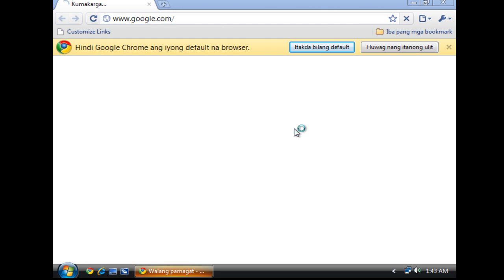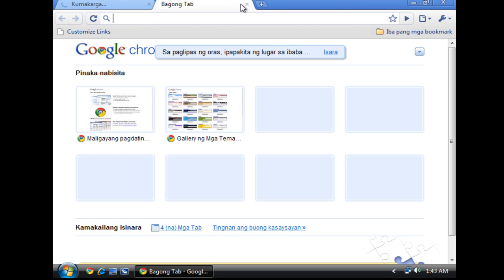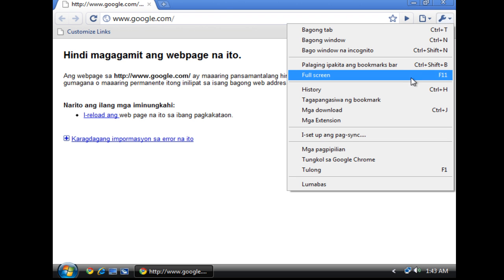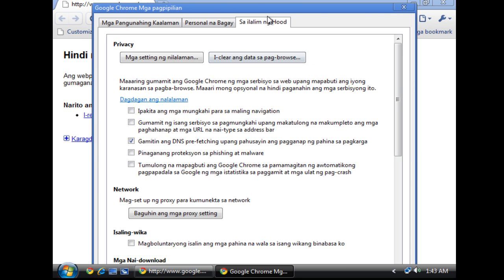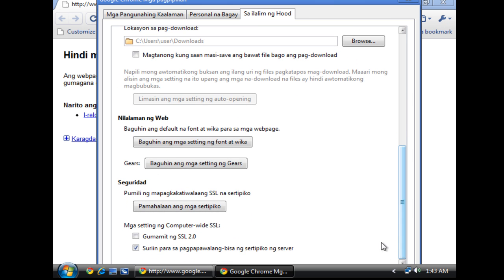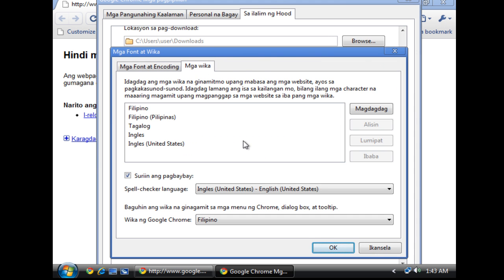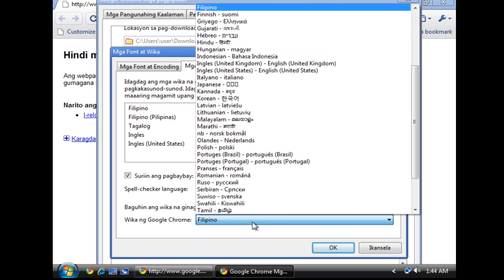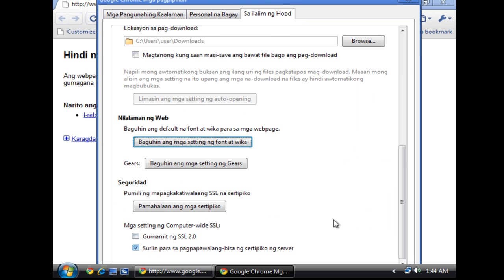Change Google Chrome Language to English (EN)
Google Chrome